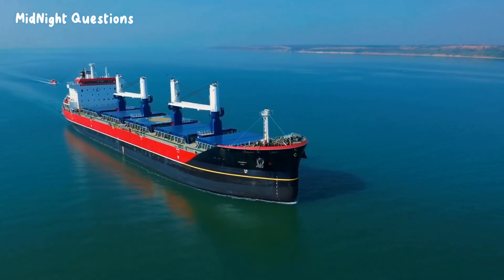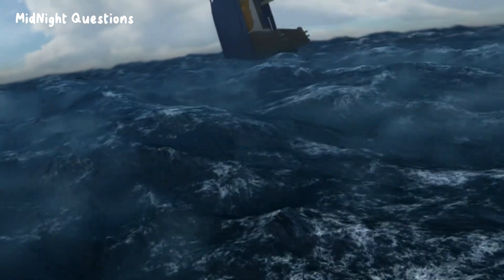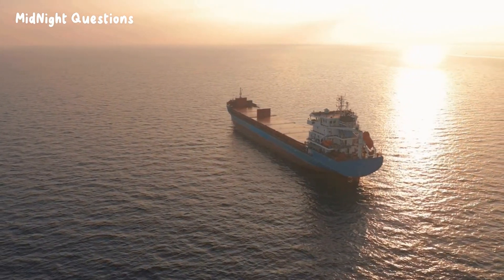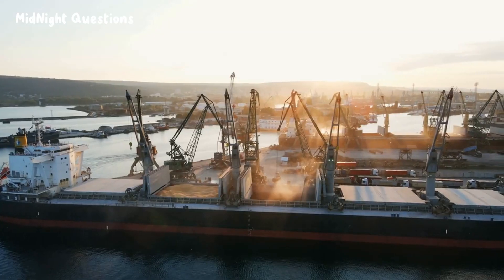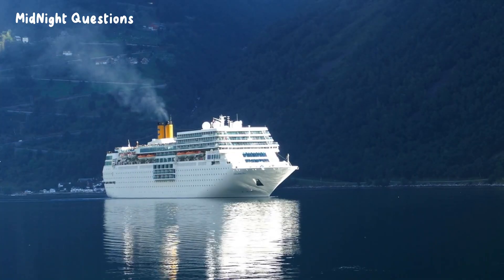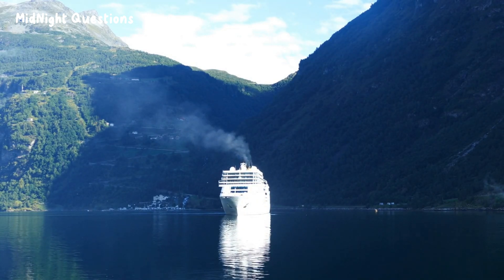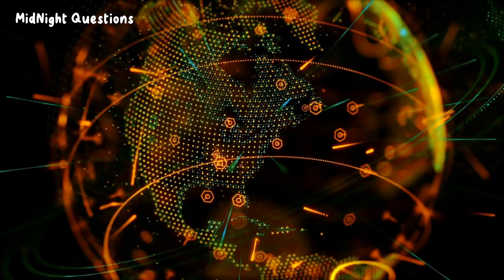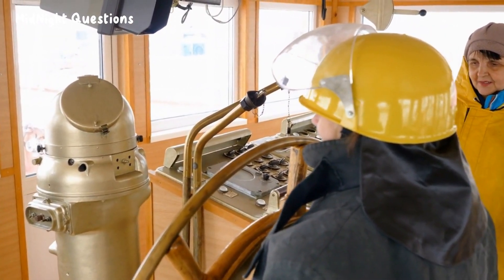From Titanic to Modern Day: The Science of Metal Ships and Their Ability to Float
Have you ever wondered why metal ships float? How can these massive vessels, often weighing thousands of tons, stay above water and travel across the seas? Join us on a journey through time, from the tragic sinking of the Titanic to the cutting-edge technology of modern-day ships, as we explore the fascinating science behind ship buoyancy.

In this video, we'll delve into the principles of buoyancy and displacement, and how they relate to the design and construction of metal ships. We'll examine the various factors that affect a ship's ability to float, including its shape, size, weight, and materials. And we'll look at the different types of ships, from cargo carriers to luxury liners, and how they are engineered to withstand the challenges of the open ocean.

Whether you're a fan of maritime history, engineering, or just curious about the world around you, this video is sure to provide you with a deeper understanding of the science of metal ships and their remarkable ability to stay afloat. So, come aboard and join us on this voyage of discovery!